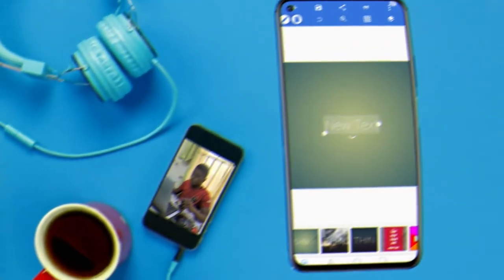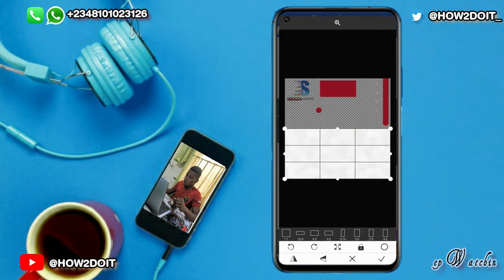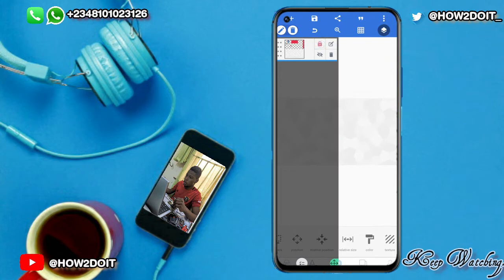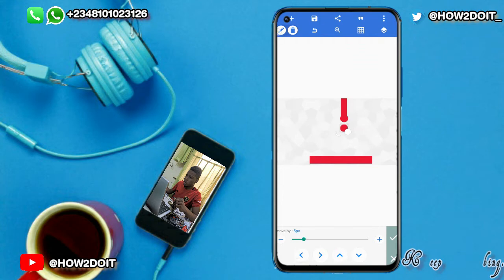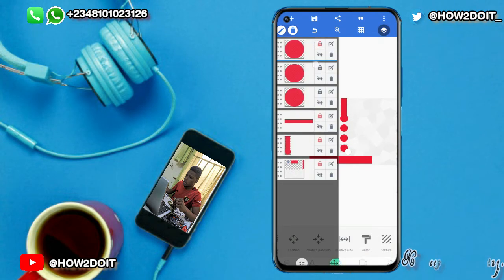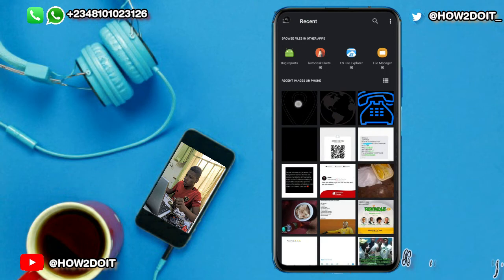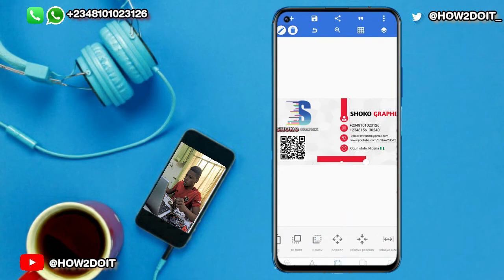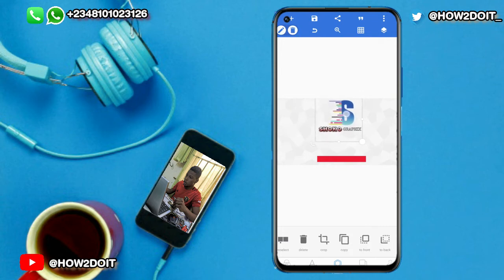Design Professional Business Card with PixellLab | Full Tutorial Front And Back.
Hi in this video i'll show you how to Create a professional business card with QR code for people to connect with you directly using your smartphone.